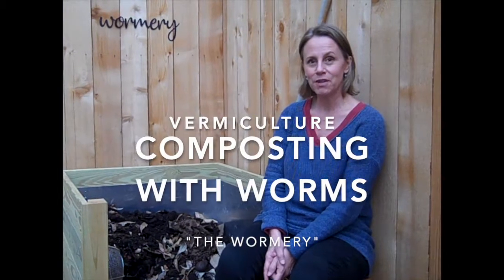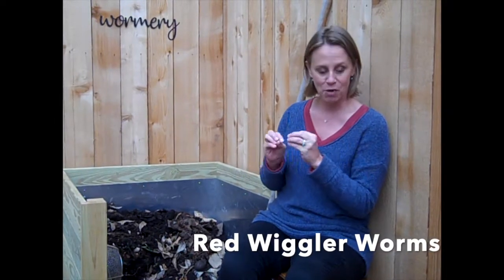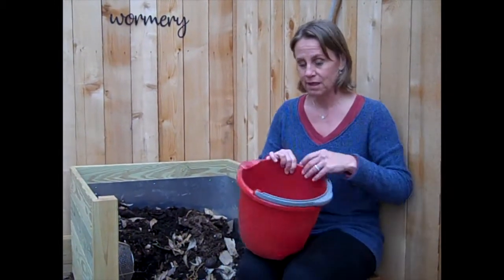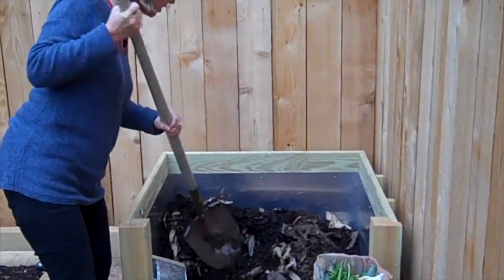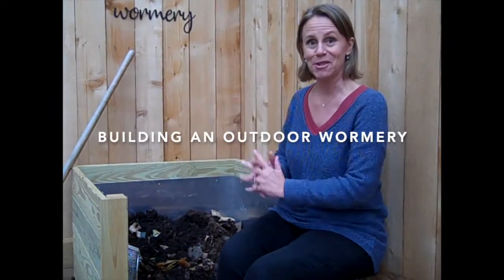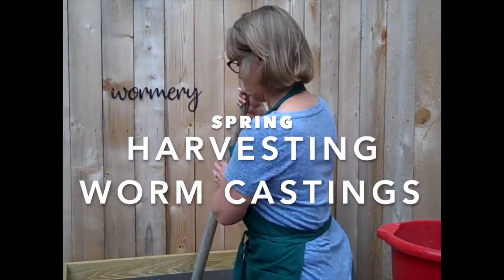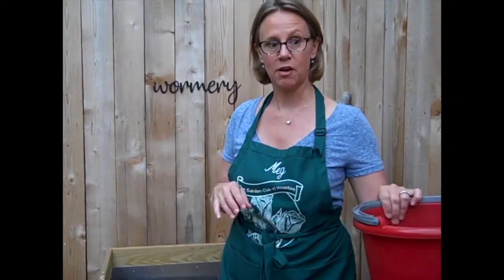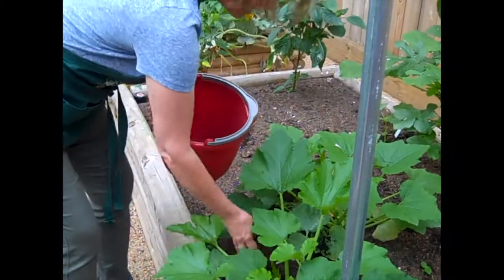Composting with Worms "The Wormery" 1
Vermiculture, Composting with Worms,  Directions on how to build a "Wormery" in your backyard.  Use red wiggler worms and food waste to produce worm castings which will organically rebuild your garden soil.  Have fun and learn how to do simple, effective and convenient worm farming in your backyard.